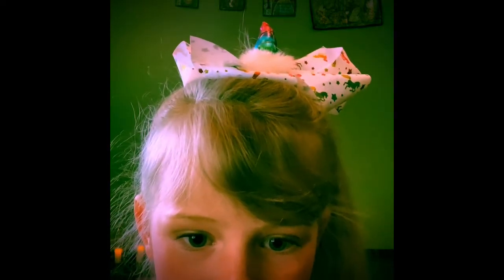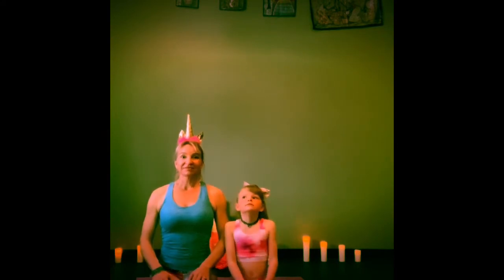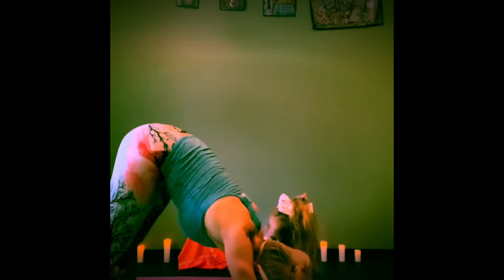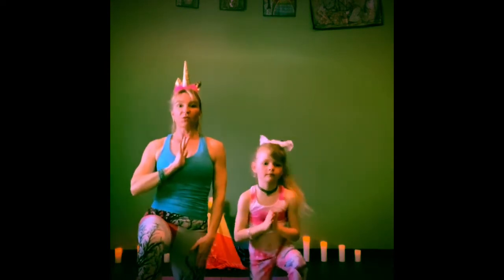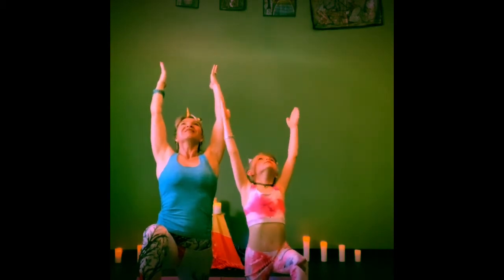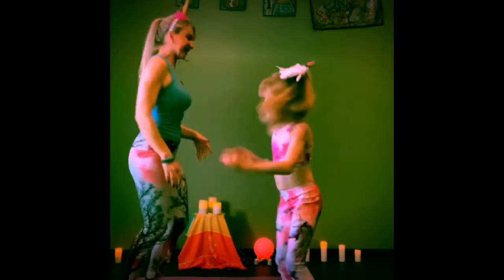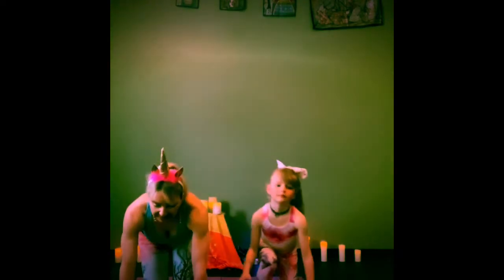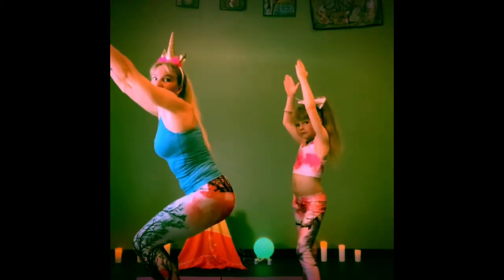Yoga For Kids, Unicorns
Unicorn Yoga!  Have fun moving your body and creating poses with us!  Dress up as a unicorn with us!! Follow along with your friends!!